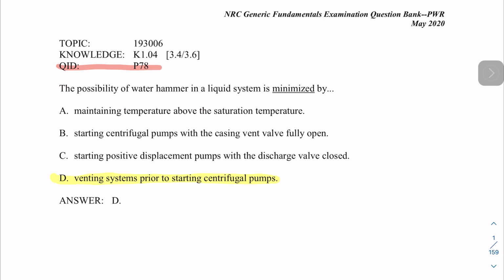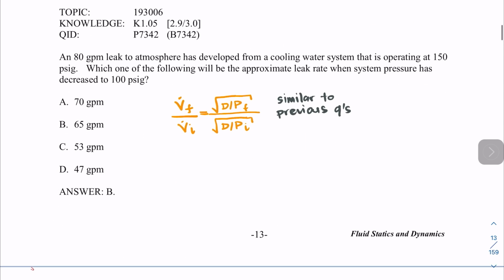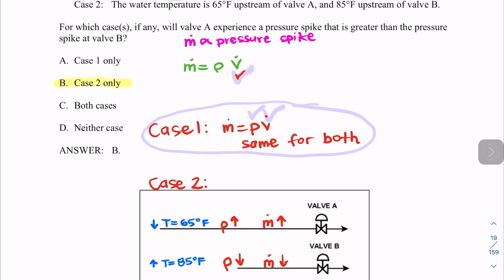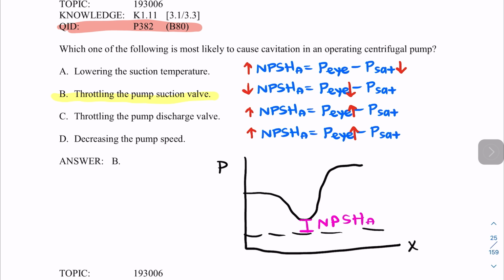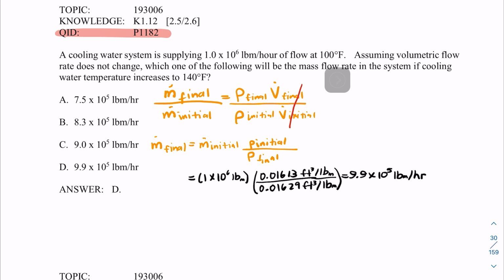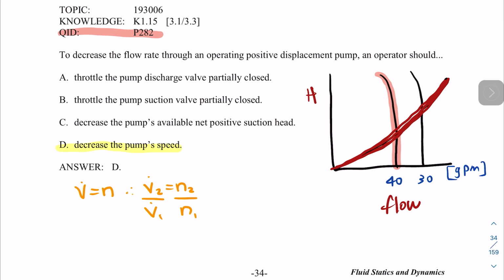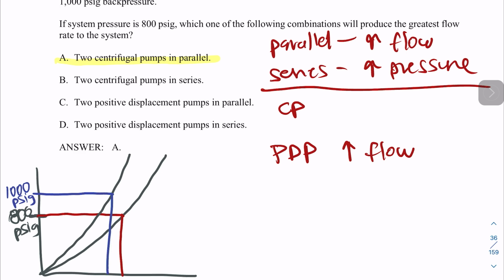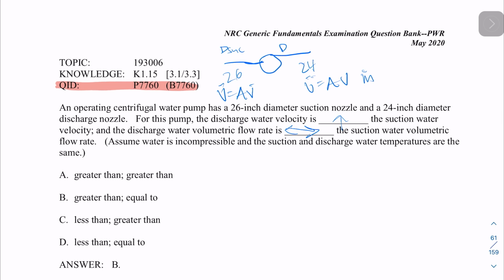193006 Fluid Statics & Dynamics (Problems)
Fluid mechanics is a fundamental area of study in engineering and physics, covering the behavior of liquids and gases in motion or at rest. In this video, we will go over the problems in the GFEs related to concepts and principles of fluid statics and dynamics, including pressure, flow rate, head loss, pumps, and pipelines, which are essential to understanding and analyzing fluid mechanics problems.